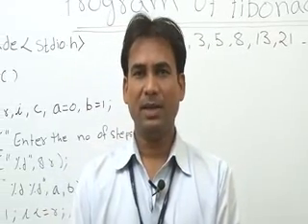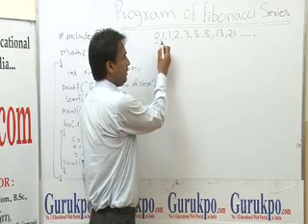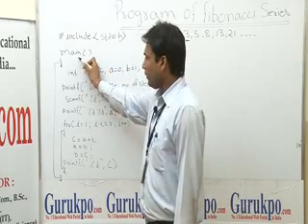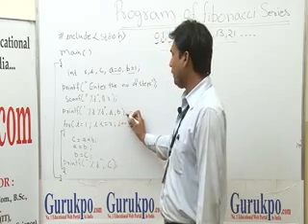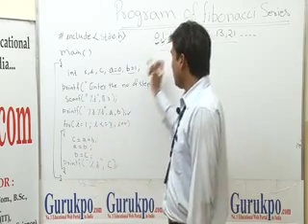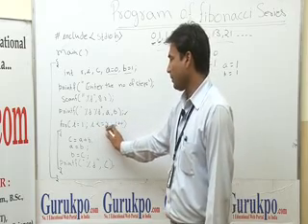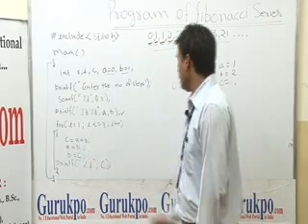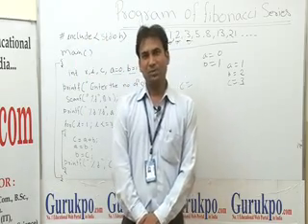Logic for Fibonacci Series Lecture(BCA,MCA) by Mr. Dhanesh Gupta.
Fibonacci series , 0 , 1 , 1 , 2 , 3 , 5 , 8 , 13 , 21 , 34 .Fibonacci sequence are the numbers in the following integer sequence 0 , 1 , 1 , 2 , 3 , 5 , 8 , 13 , 21 , 34 By definition, the first two numbers in the Fibonacci sequence are 0 and 1, and each subsequent number is the sum of the previous two.